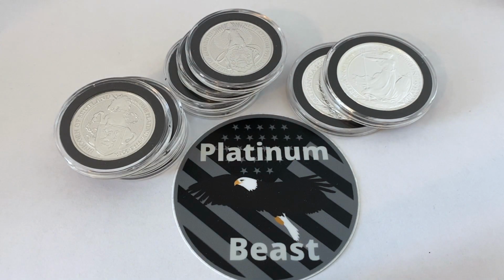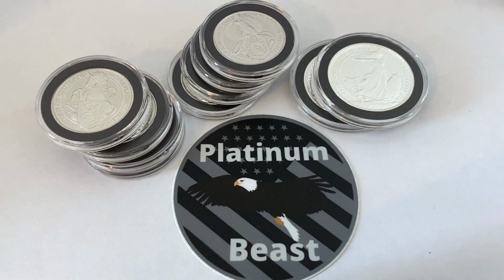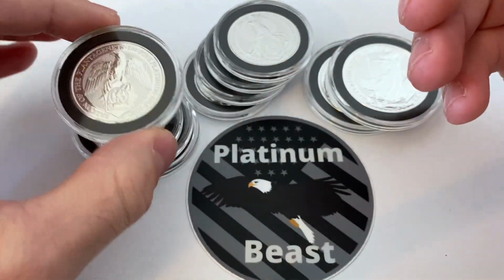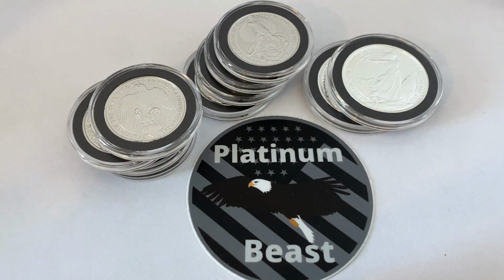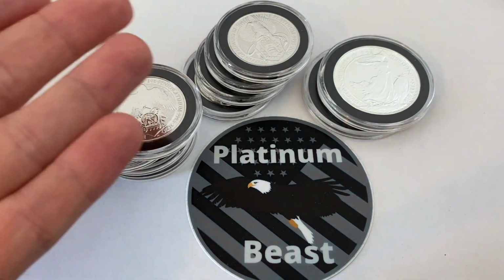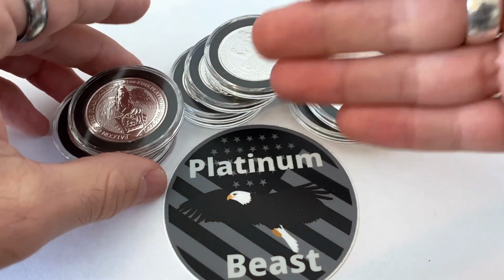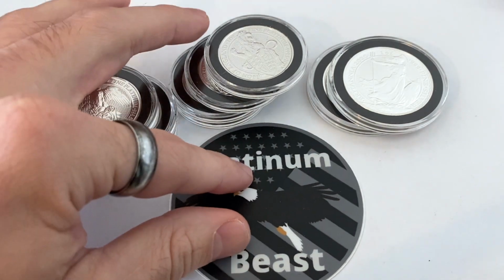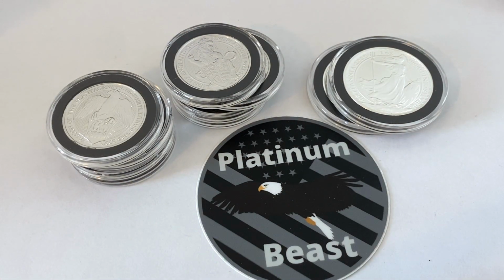The Royal Mint Is Making A Name For Itself! New Releases From The U.K.! Potential Platinum Future!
Be Sure To Smash That Like Button On Your Way Out! 👍👍👍👍👍👍👍👍👍👍
Today I am going to be discussing why I believe the Royal Mint is really starting to make a name for itself!
As always a big thank you to my viewers and subscribers you guys watching, commenting, and liking are what keeps my channel going and growing!

This channels main purpose is to provide viewers with a better understanding of Platinum as well as other precious metals as a whole. I am by no means a financial advisor I am simply just a guy sharing his thoughts on Platinum and precious metals as well as sharing info I have learned over time and providing up close and personal views of my personal platinum stack!

I can also be reached via dm on Instagram as well!

Money app: Enter the code ZTOG2N to get Free Credit.